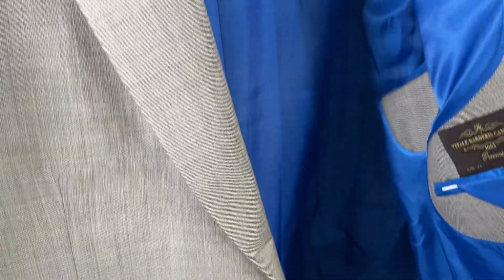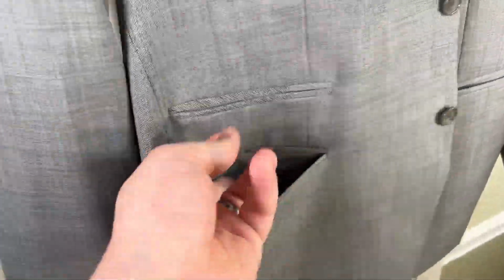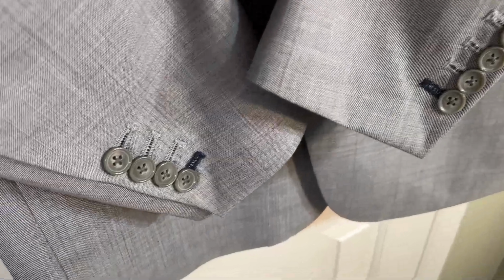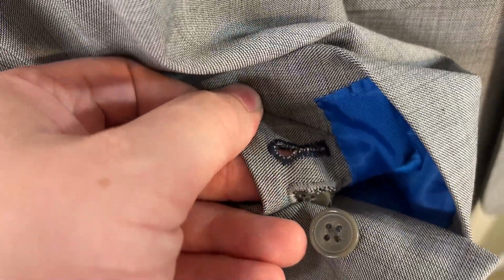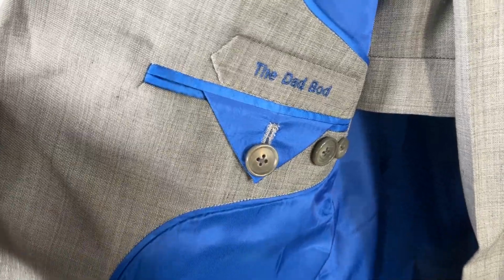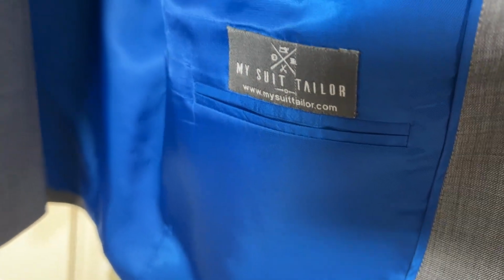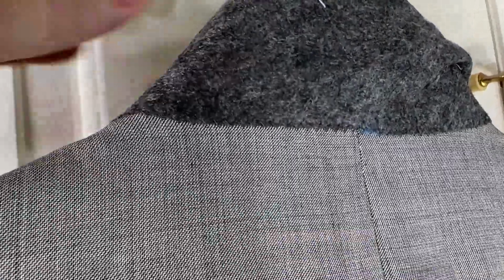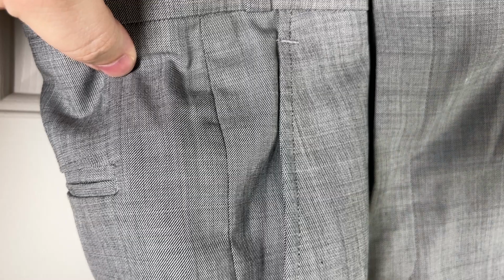My Suit Tailor - Custom Made to Measure Suit Review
My Suit Tailor opened their online shop in 2018 making affordable made to measure suits that are fully customizable. They don't put as much into advertising to keep their suit costs down low. Makes them harder to find if you've never heard of them, but worth it once you have.